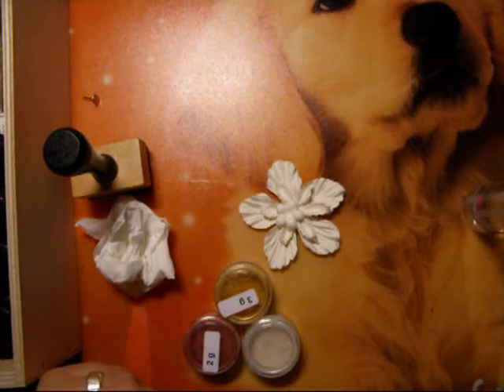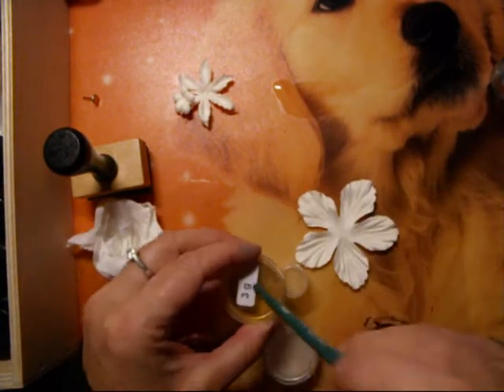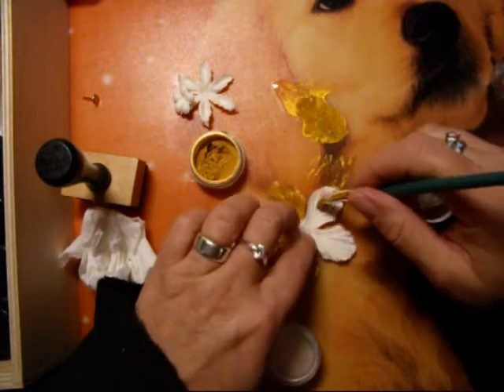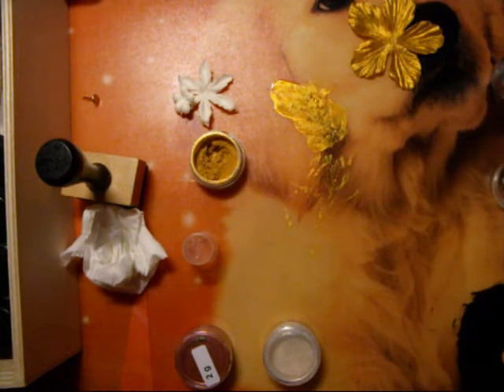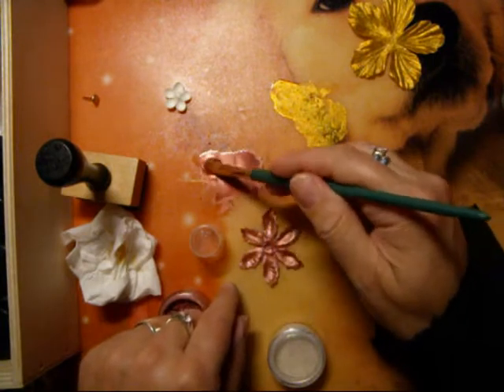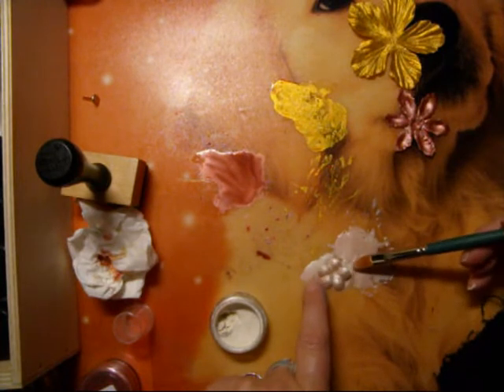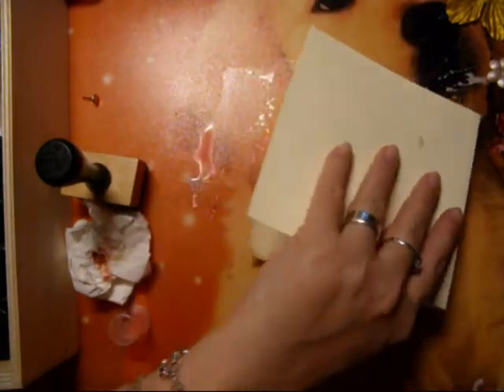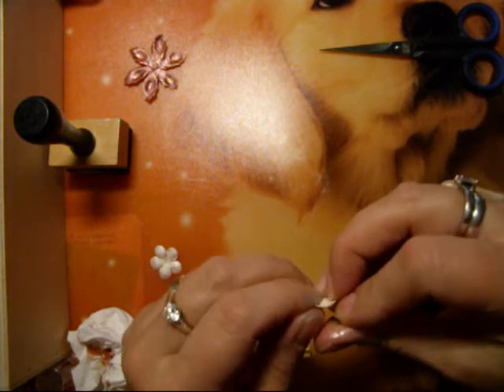How to make Flower with pearls-powder card craft bookatris bookcards boekkaarten Jehovah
Hello awesome artists,I give classes at Powhow,when you take 1 class,you get a free class (worthy 12.5 €),so if you are interest,give it a try will be LIVE-classes and you can ask me live(wow) when we are making beautiful craft and art! I will do "one to one" classes about art or craft you choose and another class, every week different!I hope you will join me and will i see you live in my class at my home :)Big hugssssssssssss to everyone and a big warm smile :)